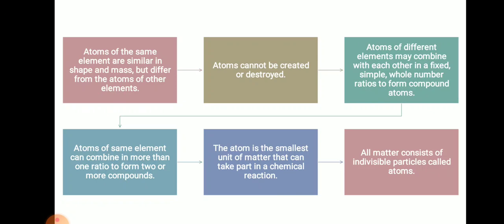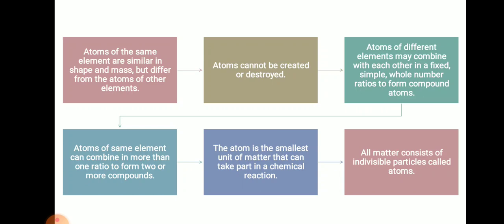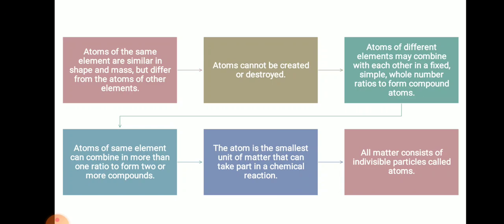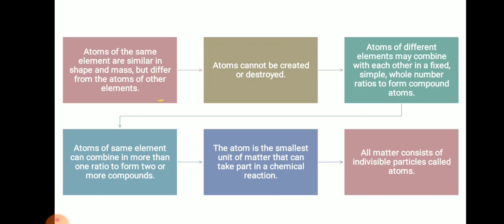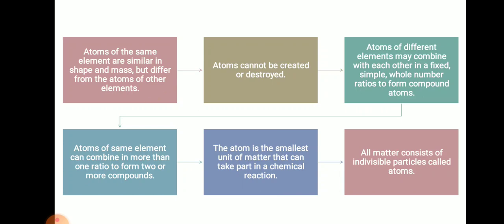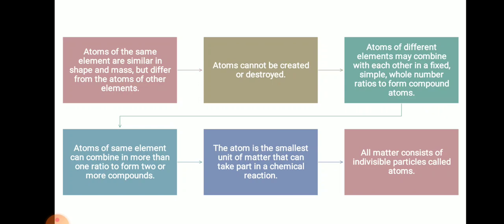Atomic Structure- Dalton's atomic theory